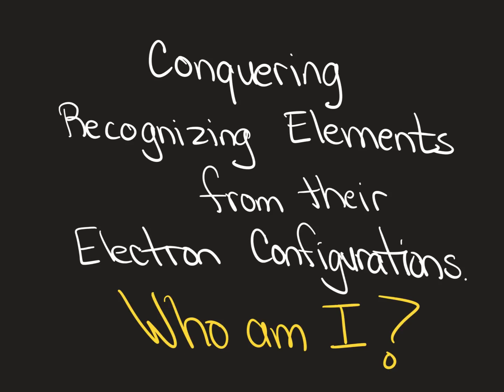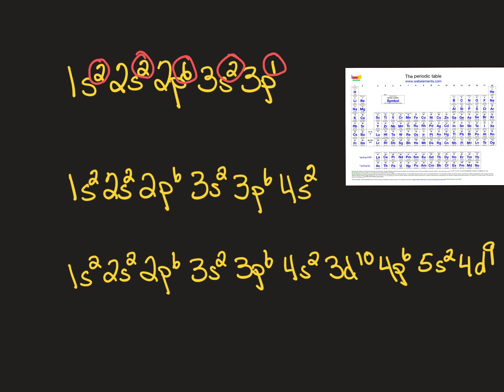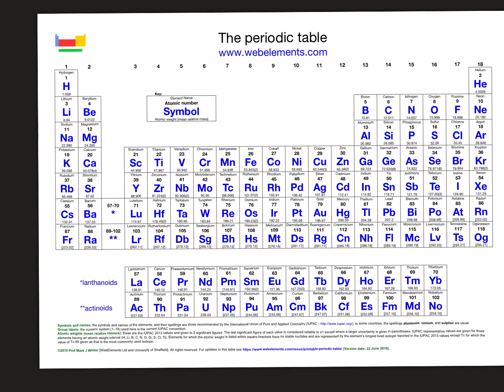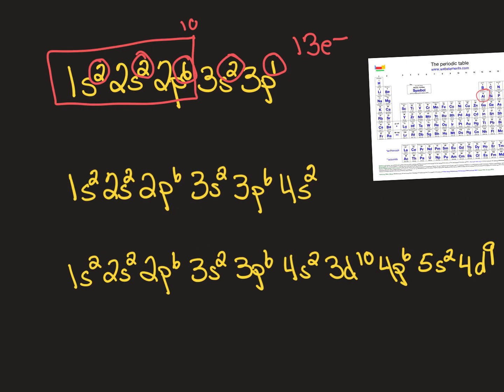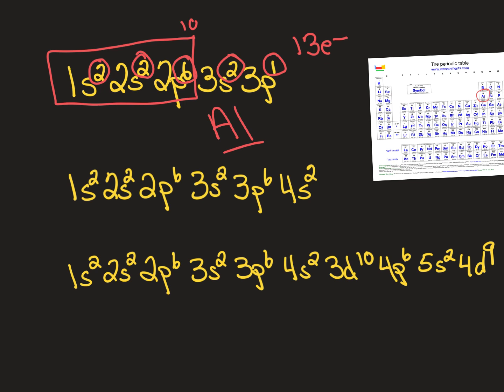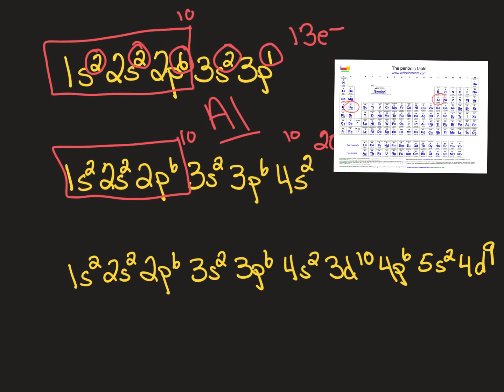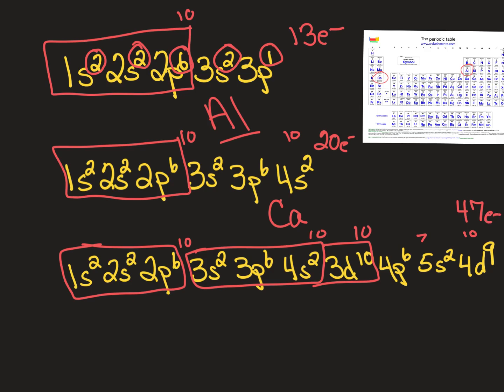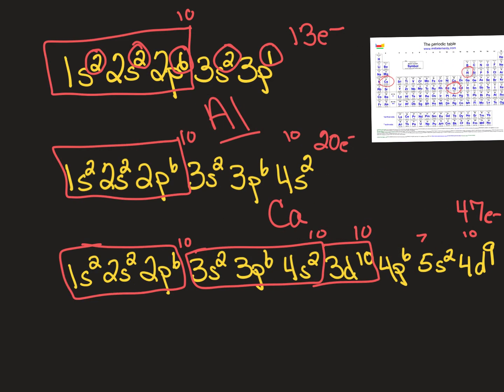Conquering Recognizing Elements from Electron Configurations